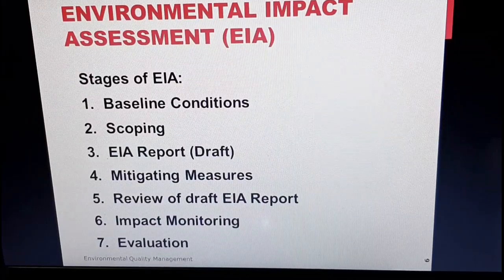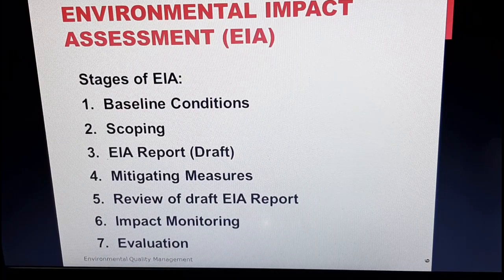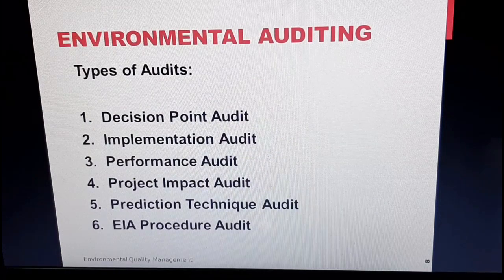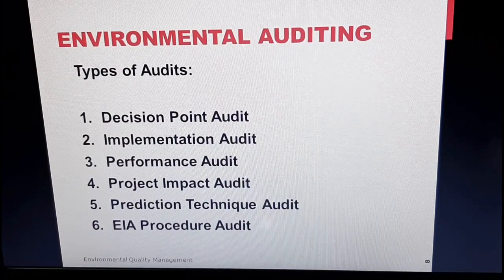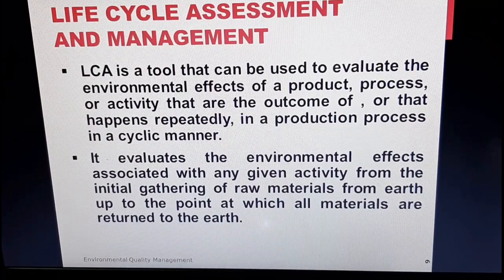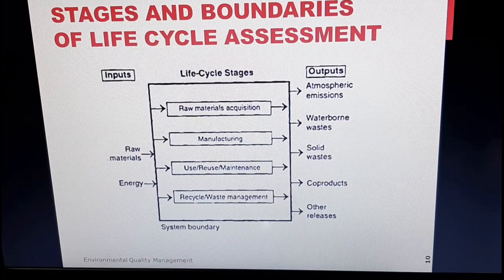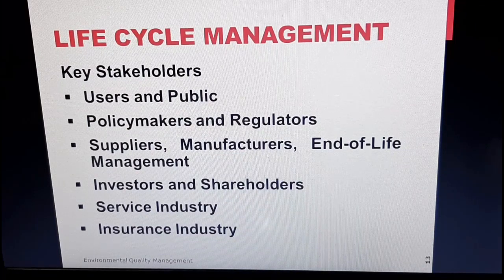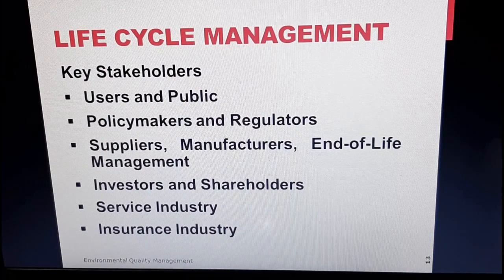Environmental Quality Management Part 2 By Dr. Neha Sharma